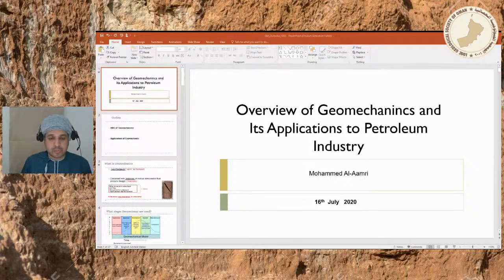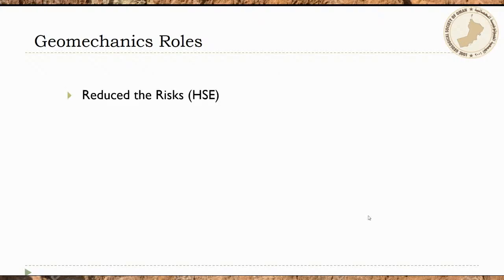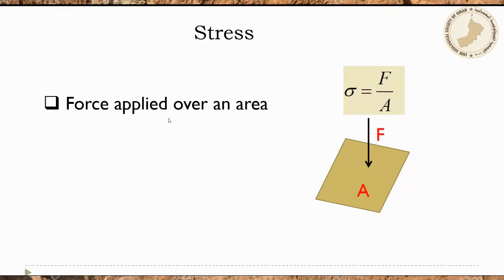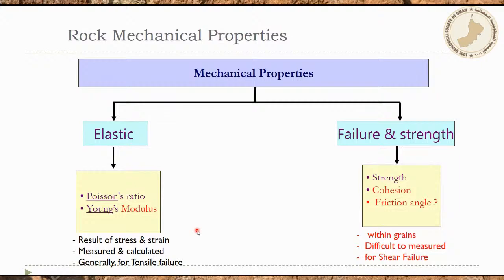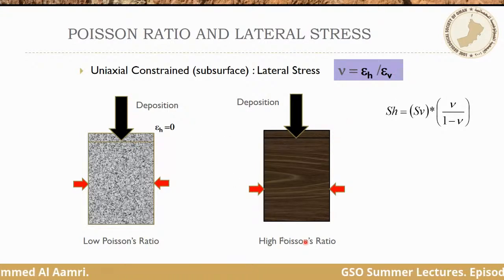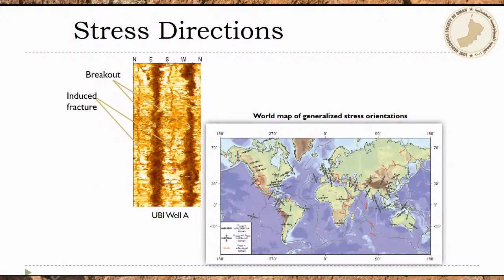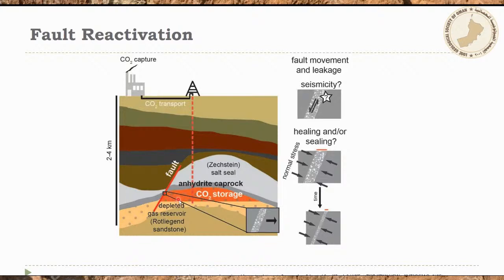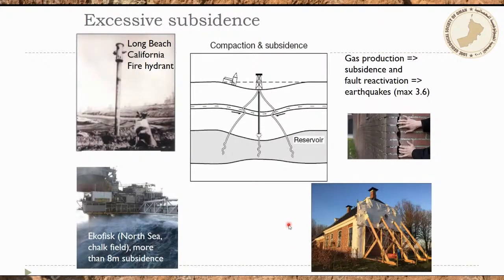Summer Lecture #4: Overview of Geomechanics and its Application to Petroleum Industry.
GSO Live:  Summer Lectures series
Episode 4: Overview of Geomechanics and its Application to Petroleum Industry.
By Mr. Mohammed Al Aamri.
at 9 p.m on 16 July 2020.